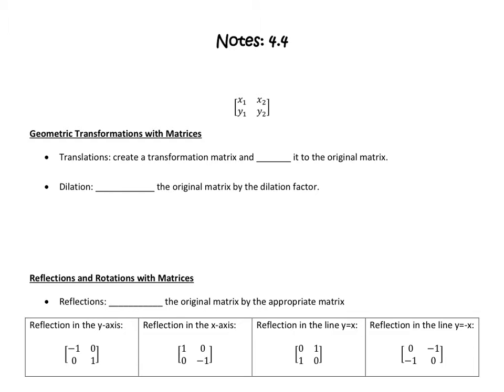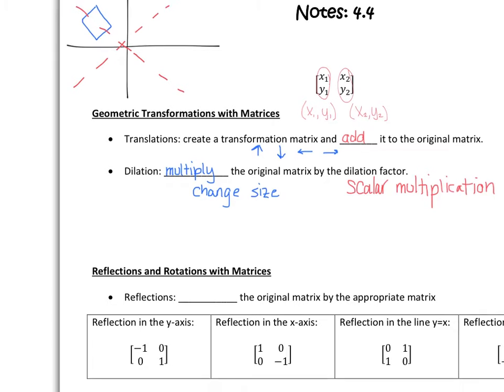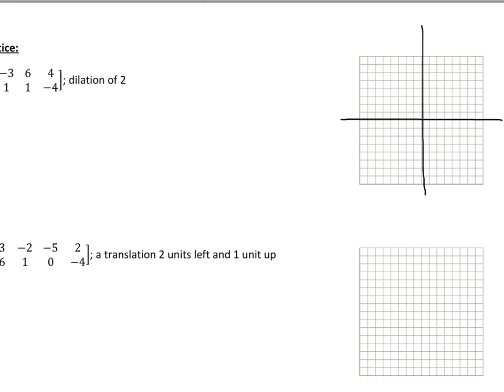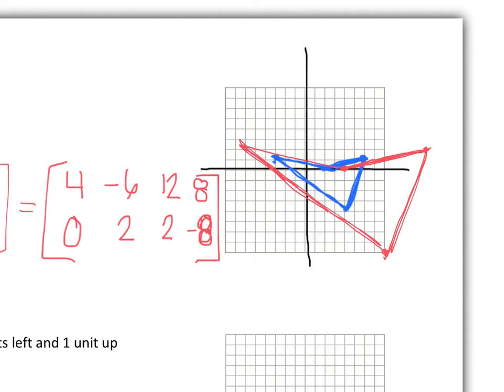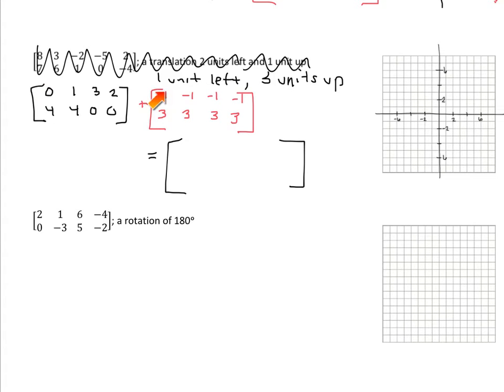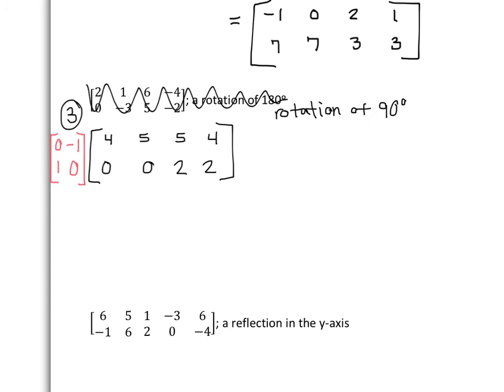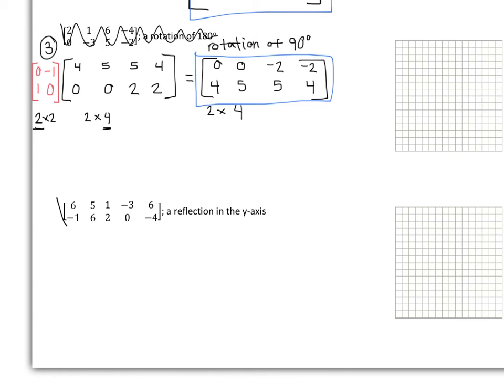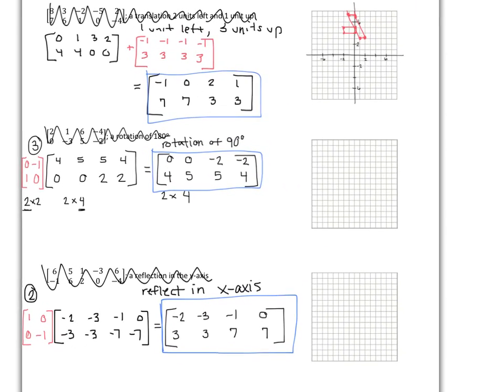4.4 Notes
Geometric Transformations with Matrices. 10/21/14